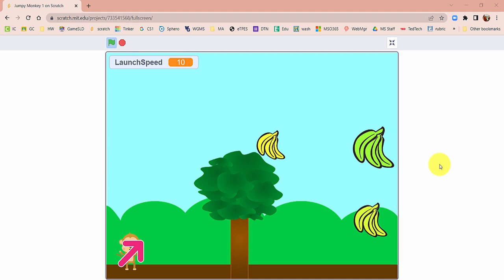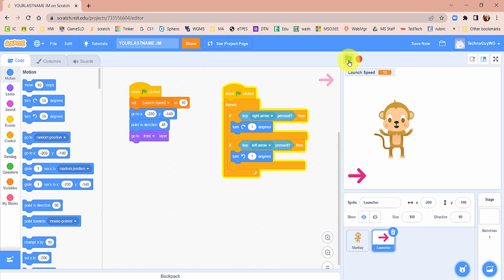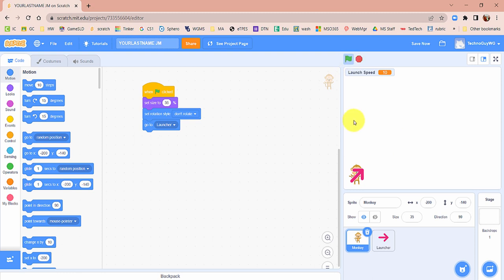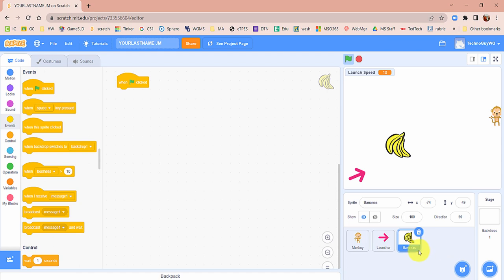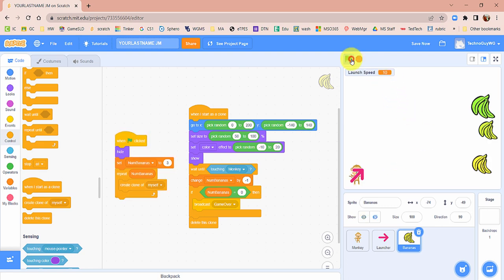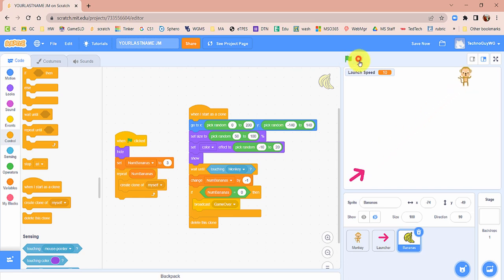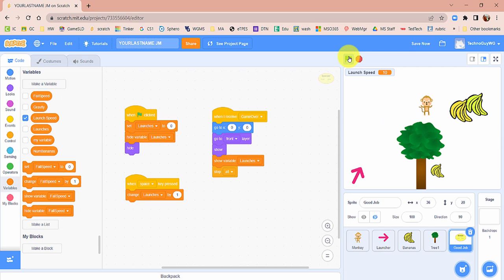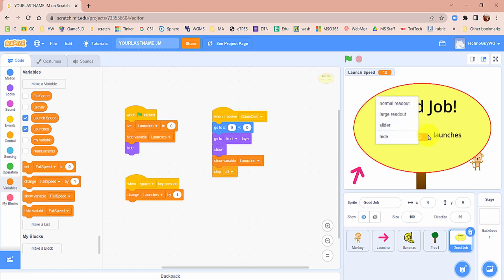Jumpy Monkey Scratch Tutorial V2